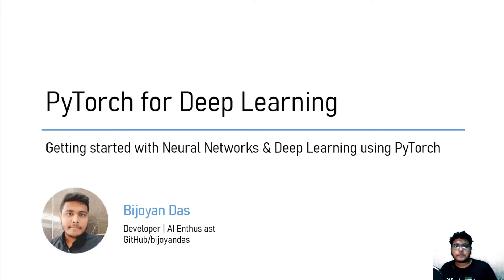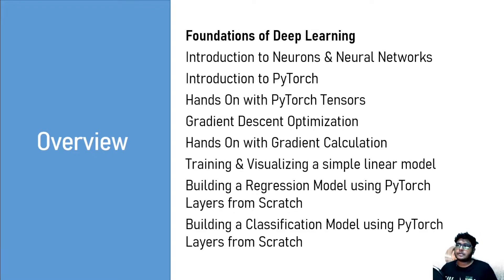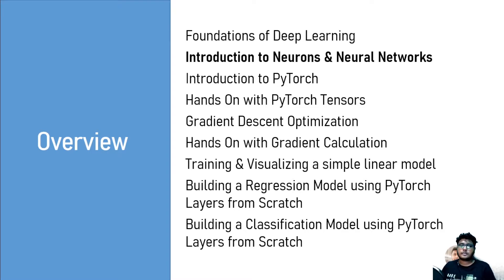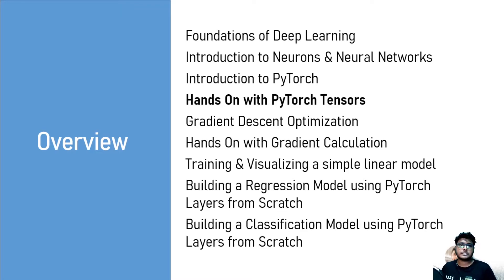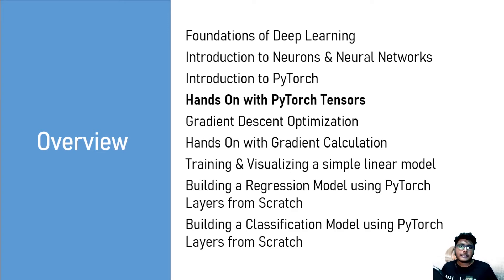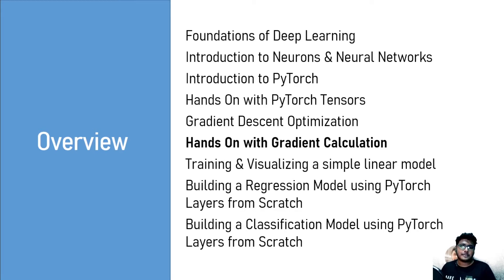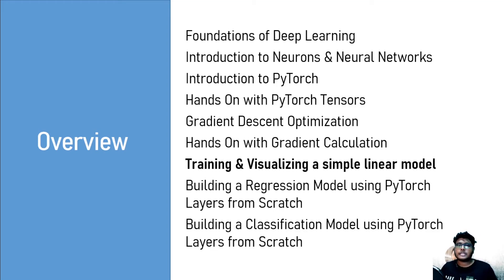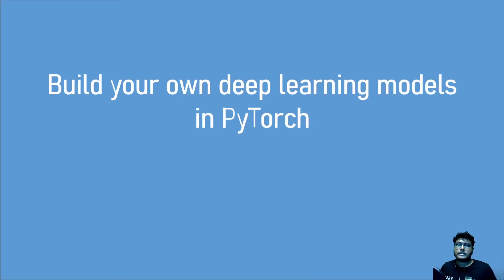Deep Learning with PyTorch | S1P1 | Course Overview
This video is an overview of the deep learning foundations course using PyTorch.
In this video, I have explained whatever is going to be covered in the entire course.

Timecodes:
0:00 - Intro
0:40 - Content
2:59 - Conclusion